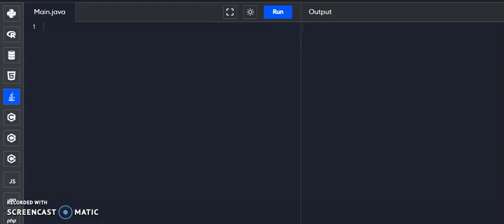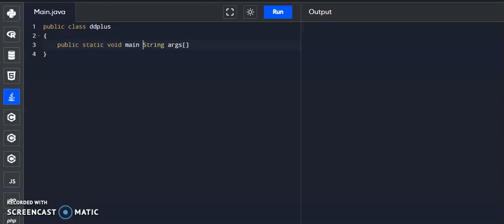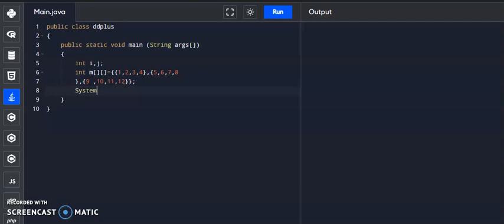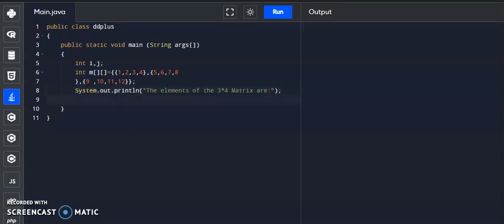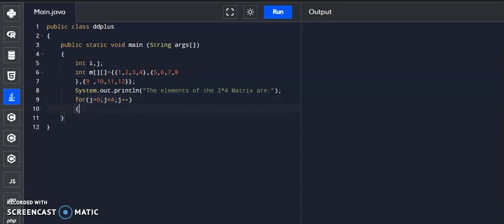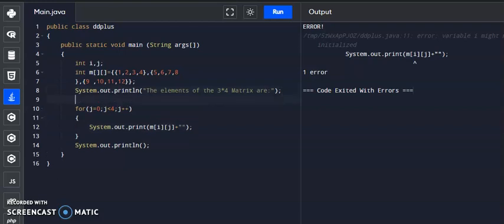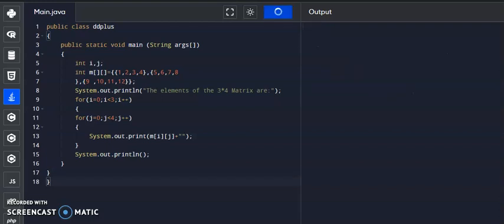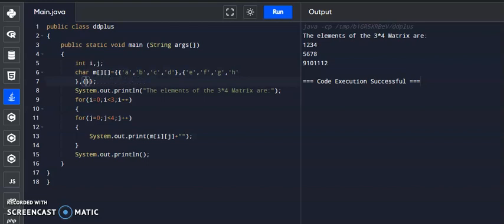Java programming language | double arrays | 3×4 matrix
java array
java arraylist
java arrays
java array length